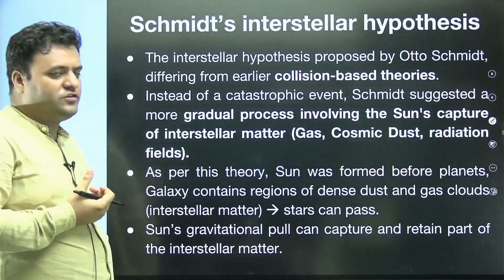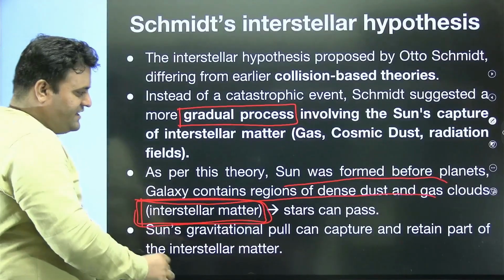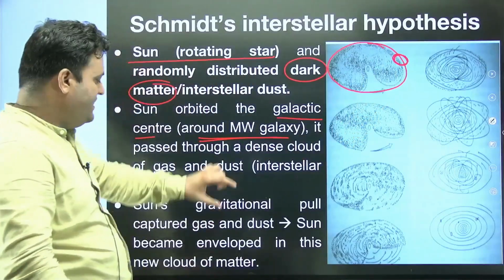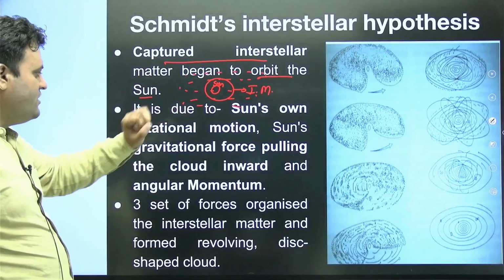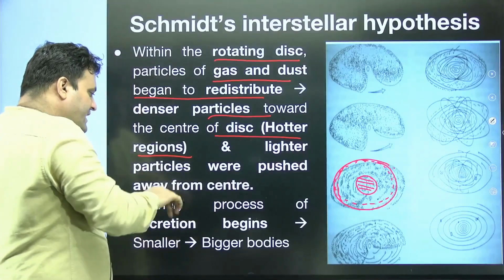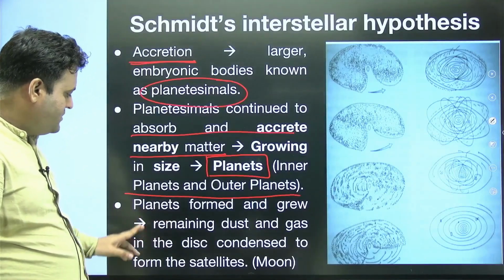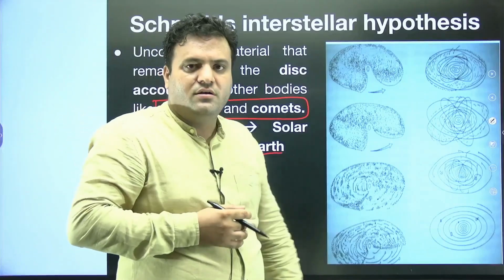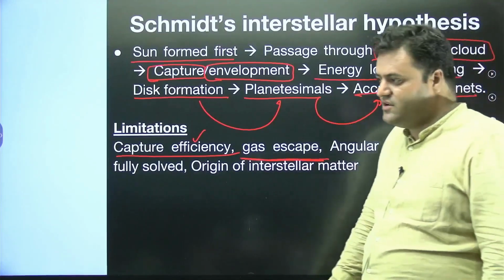Interstellar Hypothesis Explained | Formation of Solar System & Planets | Geography for UPSC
Follow our PSC Channel
To join our Whatsapp learning community

In this session by Civil 360 Academy, we explain the Interstellar Hypothesis, one of the most credible theories explaining the formation of the solar system and planets. This theory plays a crucial role in understanding the gradual processes behind planetary formation and also connects conceptually with ideas related to interstellar matter and dark matter, which later influenced modern cosmological theories like the Big Bang.

The lecture covers key assumptions such as the early formation of the Sun, the role of dense dust and gas clouds, and how the Sun captured interstellar material while orbiting the Milky Way galaxy. It explains important processes like disc formation, accretion, planetesimal growth, and how inner and outer planets formed with different densities. The theory also helps explain the origin of satellites, asteroid belts, comets, and Kuiper Belt objects.

Additionally, the session critically examines the limitations of the Interstellar Hypothesis, including issues of capture efficiency, angular momentum, gas escape, and the unclear origin of interstellar matter.

This video is highly useful for UPSC, State PSC, Geography optional, and other competitive exams, especially for students preparing Physical Geography and Universe Formation theories.

📚 Watch till the end for a clear conceptual understanding with exam-oriented explanations.